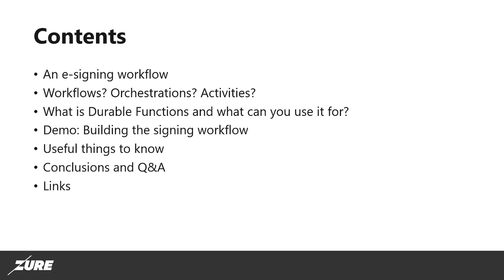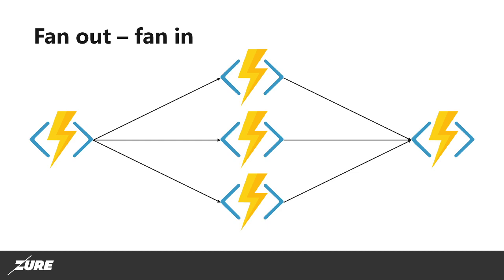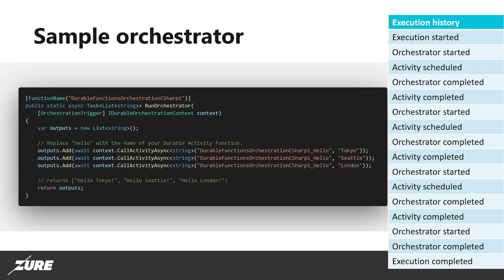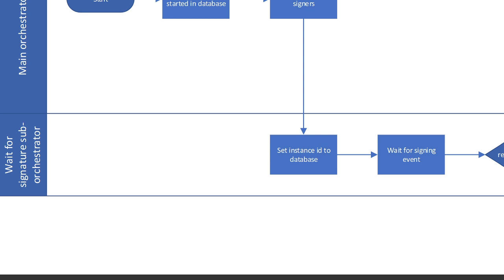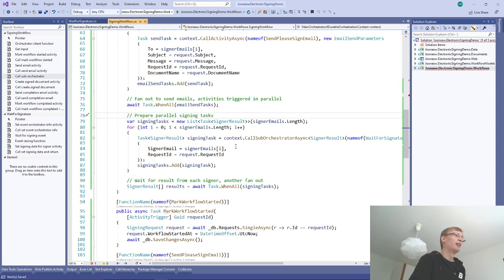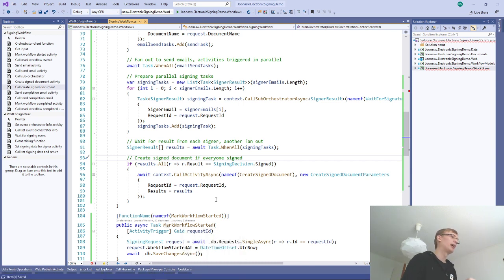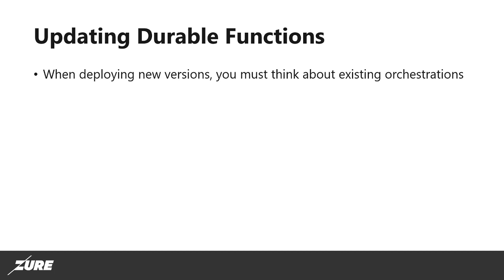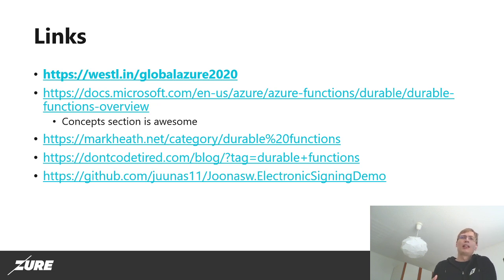Global Azure Virtual - Building a document e-signing workflow with Durable Functions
Durable functions offer an interesting programming model for building workflows. Whether you need to sometimes split and do multiple things or wait for user input, a lot of things are possible. They do present some challenges as well, and the limitations of orchestrator functions can make working with Durable seem very complicated.

In this talk we will go through the basics of Durable Functions along with strategies for deploying and monitoring them. A sample application will be presented where users can send documents for electronic signature. A Durable Functions workflow will power the signing process.

After attending this talk, you will have a basic understanding of Durable Functions as well as the source code for the sample application, which you can refer to when developing your own applications.